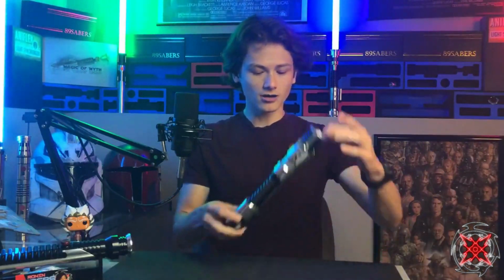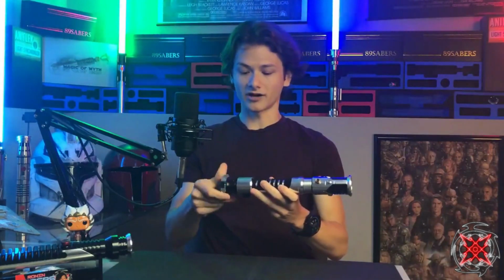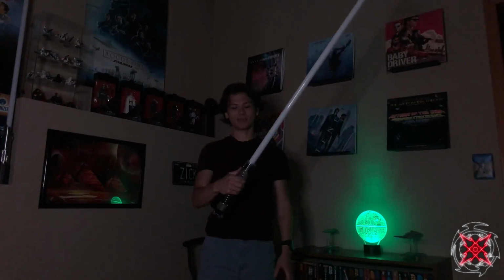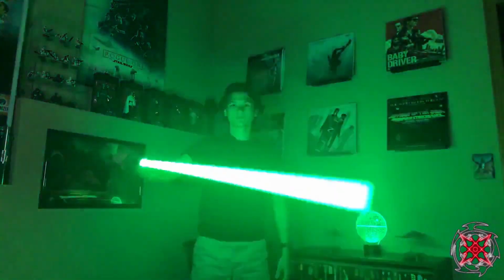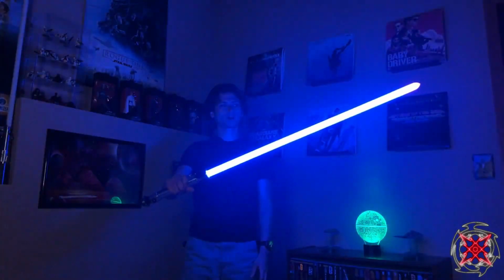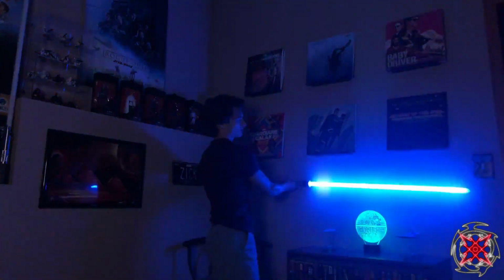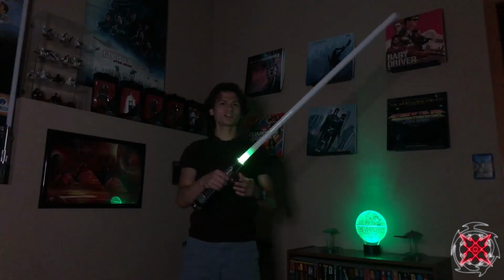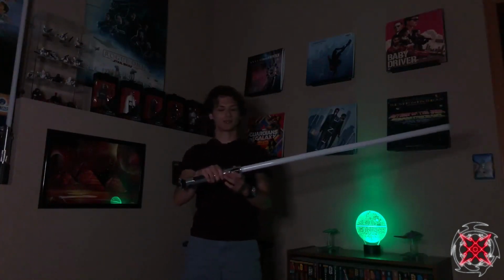Obi Wan - OWK Neopixel Lightsaber Install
This is Obi Wan Kenobi's lightsaber from Star Wars The Phantom Menace and Attack Of The Clones. The hilt is the OWK from Korbanth / 89Sabers. I installed this saber with proffie 5.9. I hope you enjoy this custom neopixel installation!

What's in this Lightsaber:
ProfffieOS5.9, 3D printed chassis, 18650 lithium battery, 2.1 recharge port, 24mm speaker

Also my Etsy may have some sabers for sale.